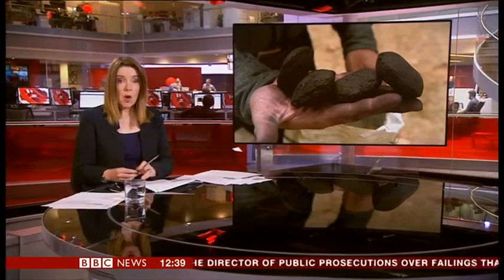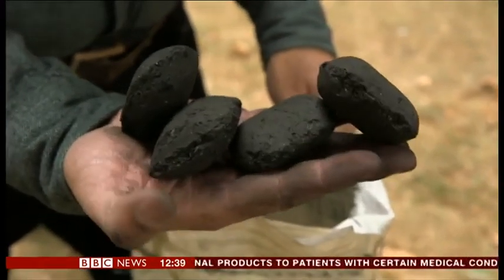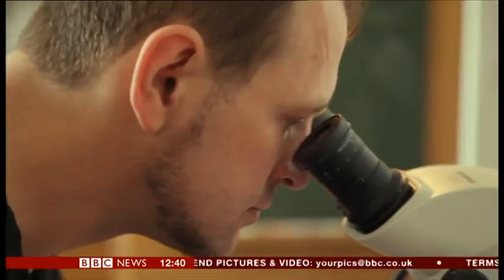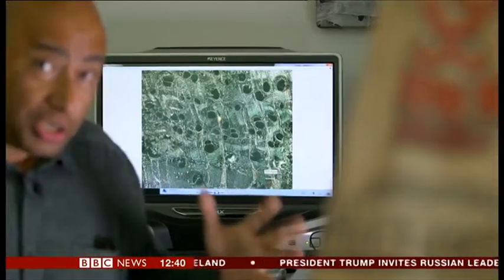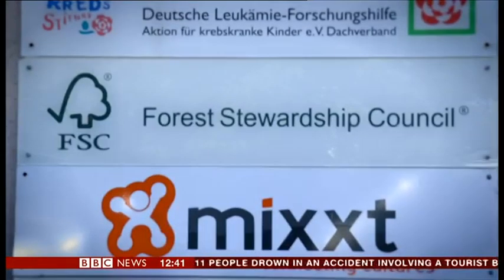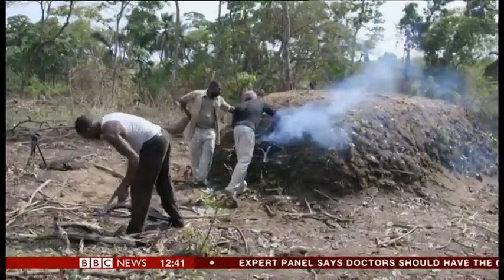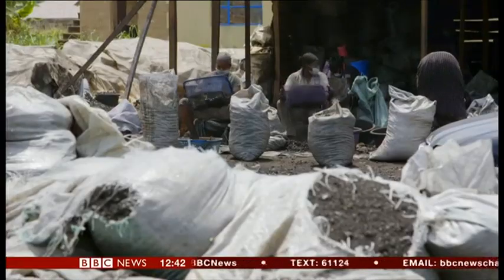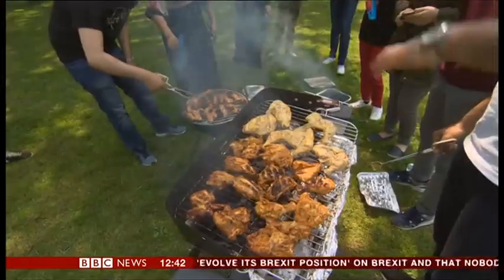Is Britain's imported barbecue charcoal contributing to global deforestation?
BBC World Service environment correspondent Navin Singh Khadka reports on whether expanding sales of charcoal in the UK and Europe is contributing to massive deforestation in the world's tropical and sub-tropical regions.